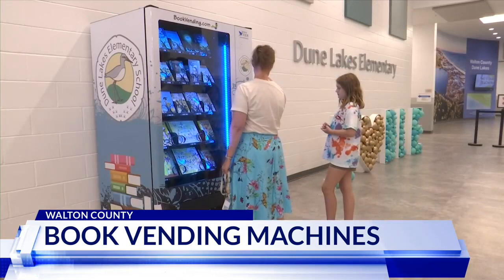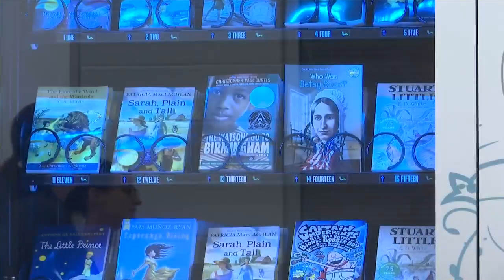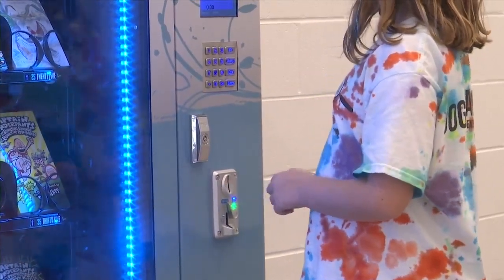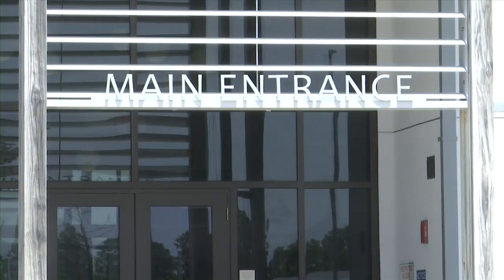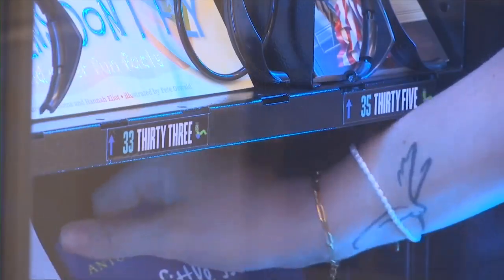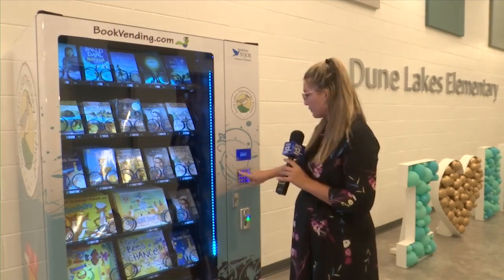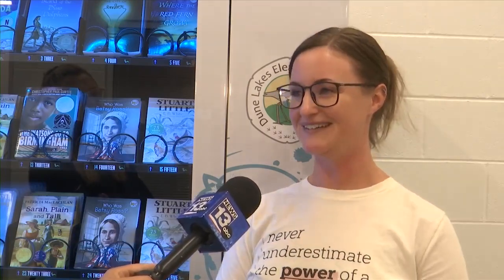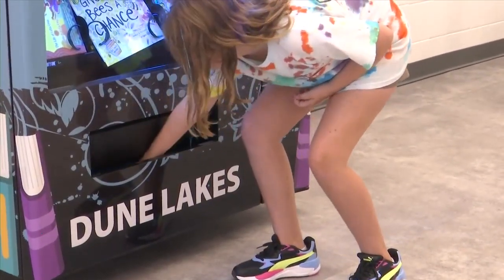Walton Schools Book Vending Machine